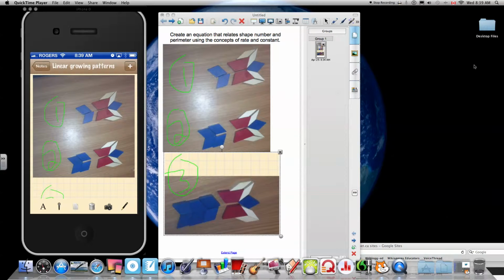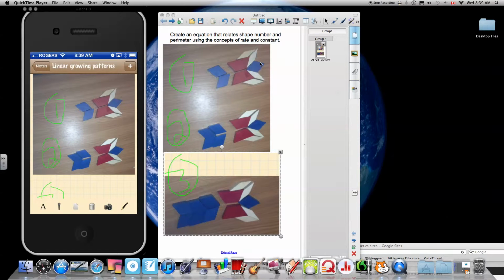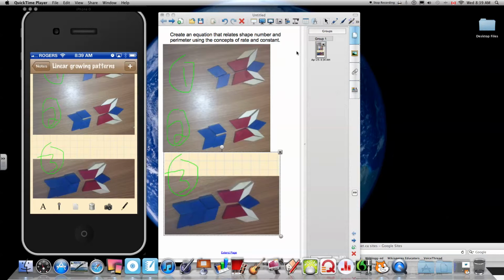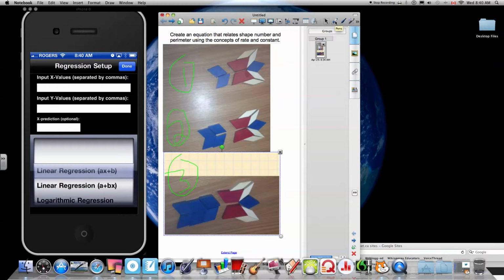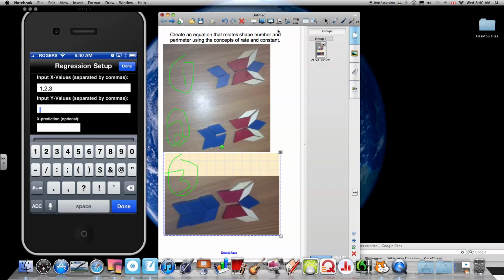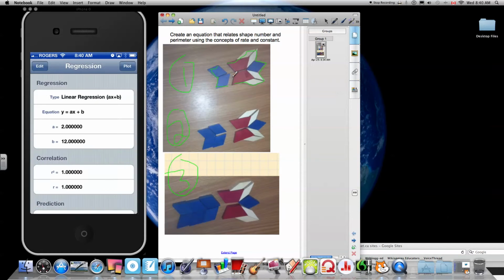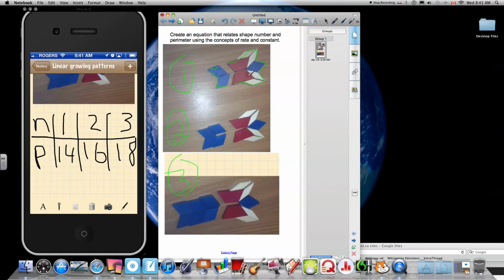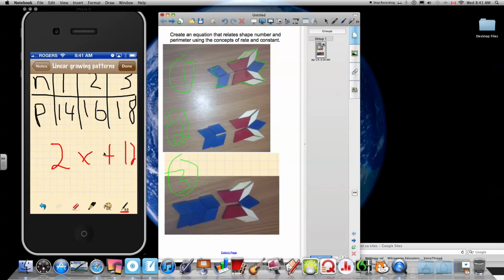Lin Rel - Pattern Block Linear Models Regression (9ap, 9ac)